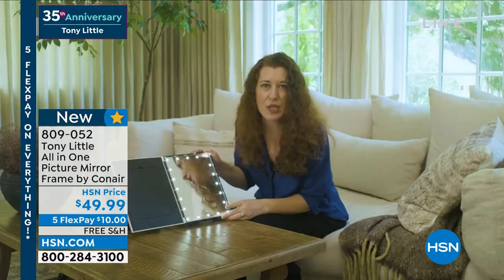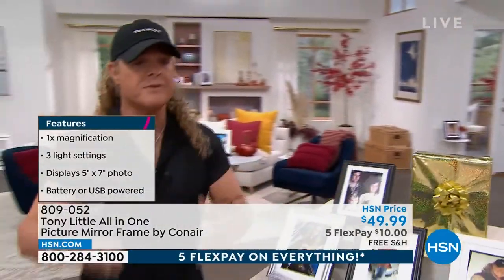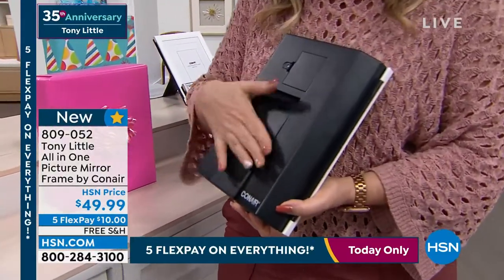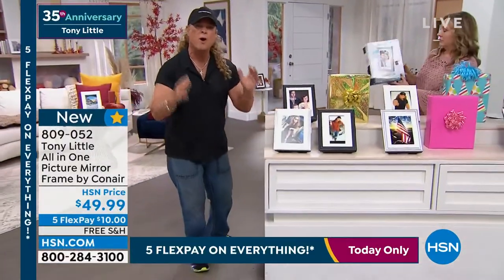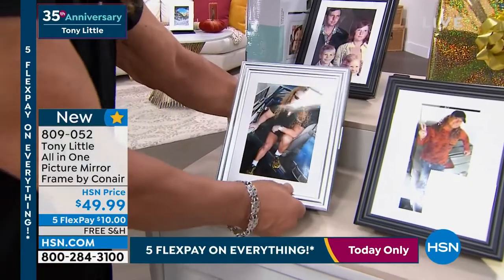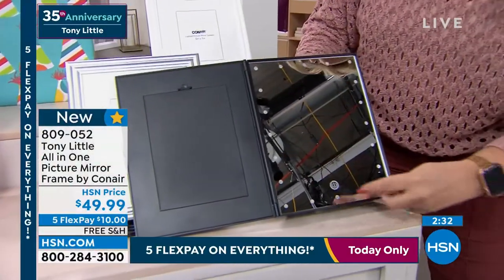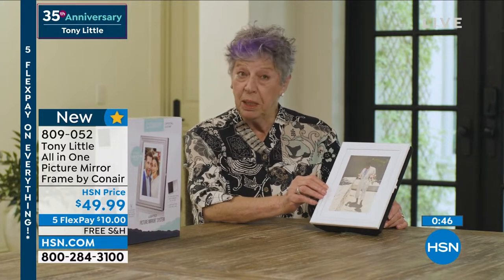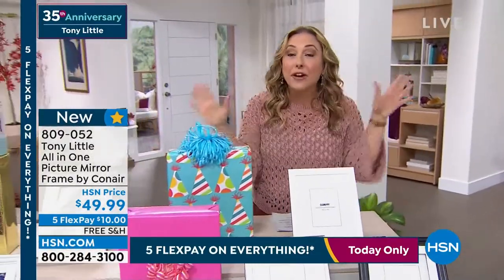Tony Little All in One Picture Mirror Frame by Conair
This picture frame can be used to display a 5" x 7" photo, and opens to reveal an LED lighted mirror with 1x magnification and 3 light settings. With a slim profile, adjustable stand and a design that complements any decor, it's a versatile and allinone solution to your beauty routine.

    Mirror
    USB cable to use with power adapter (not included)